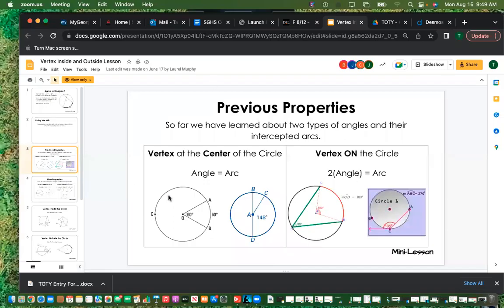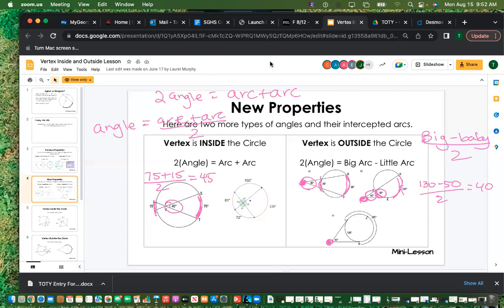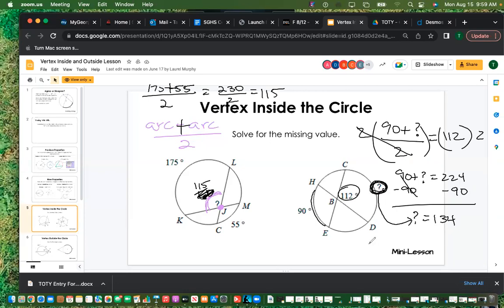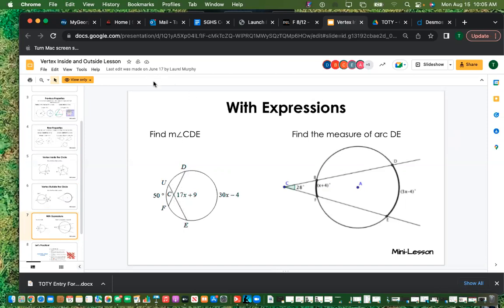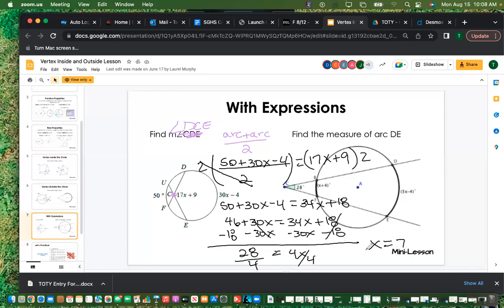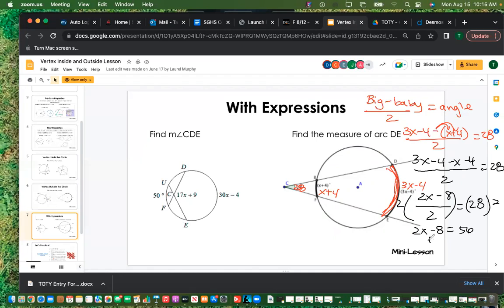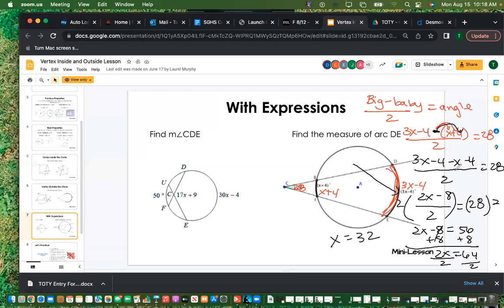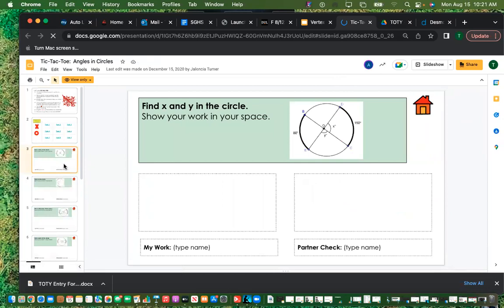Acc Geo 8/15